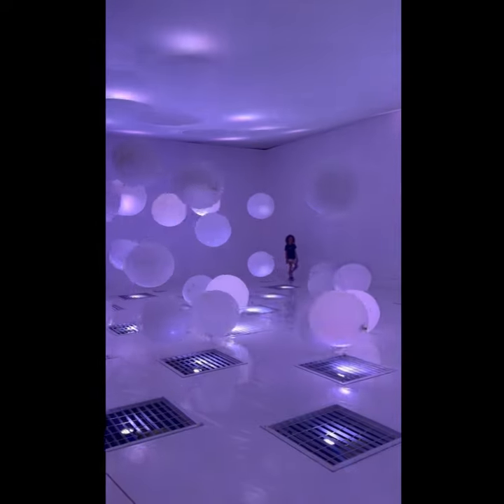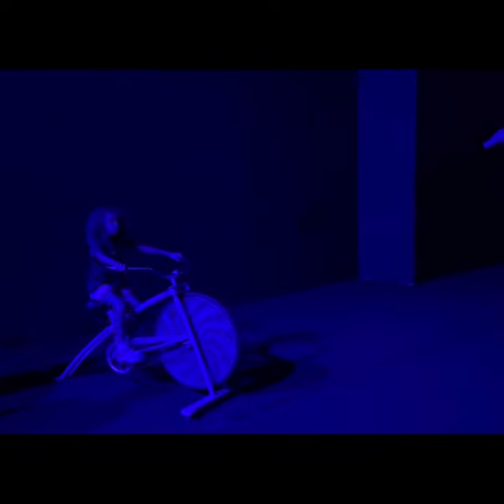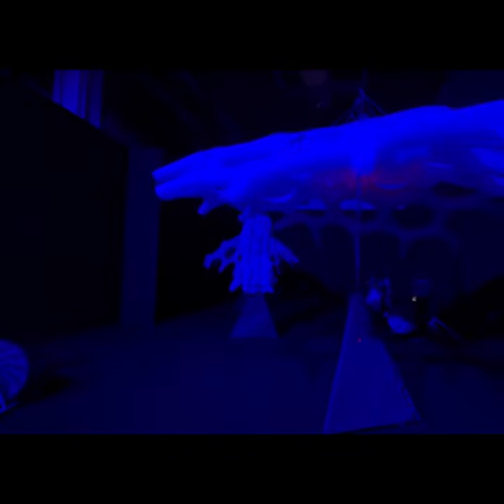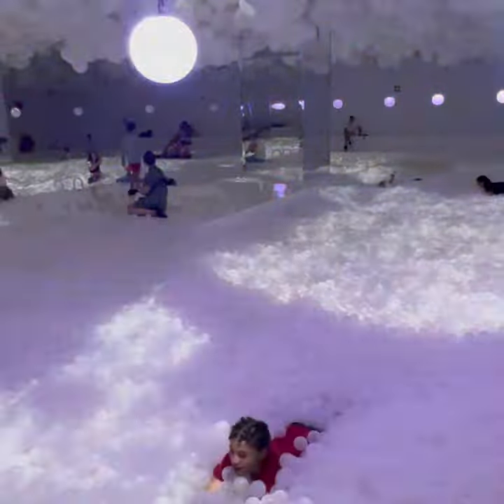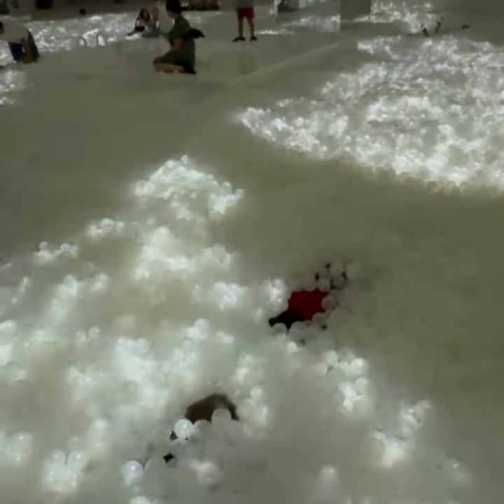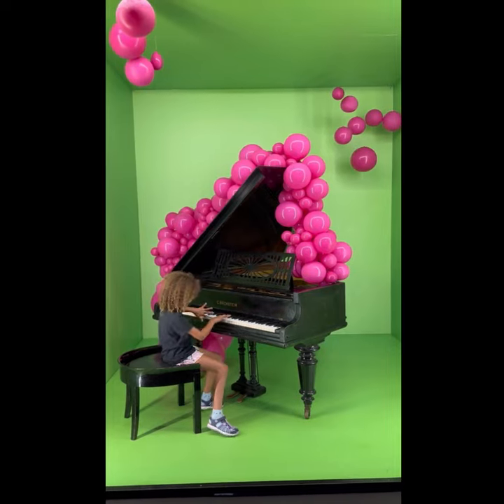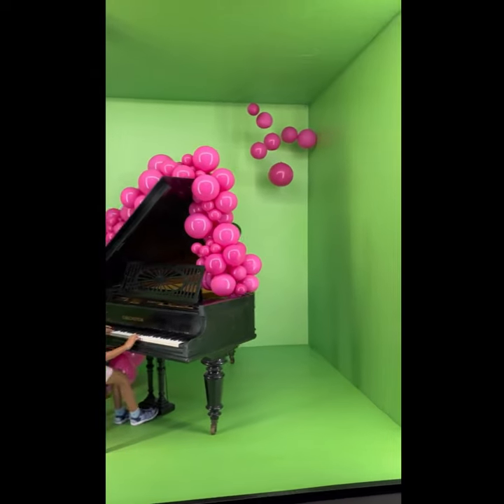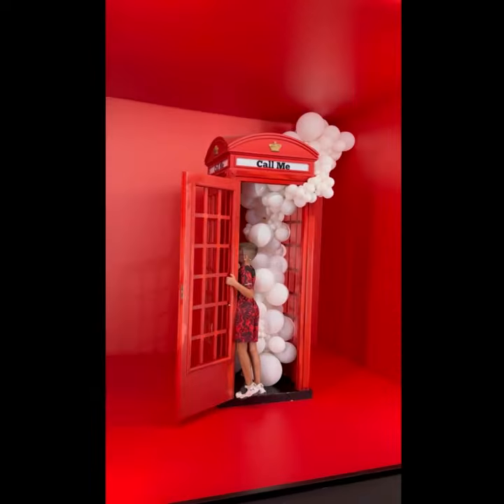Pop Air Balloon Museum in Barcelona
One of the highlights of our trip to Barcelona, Spain was the Air Pop Balloon Museum!